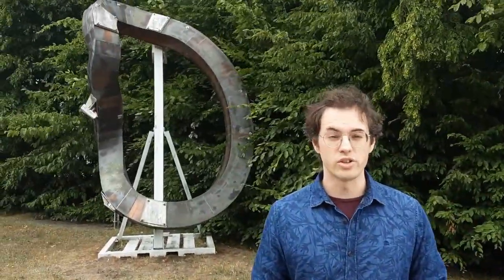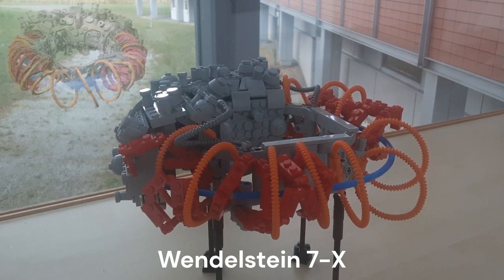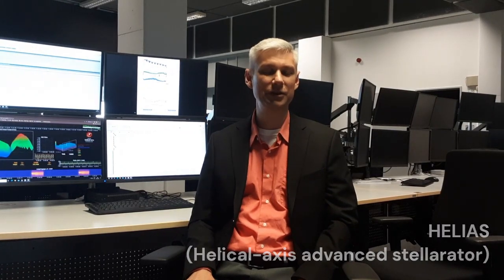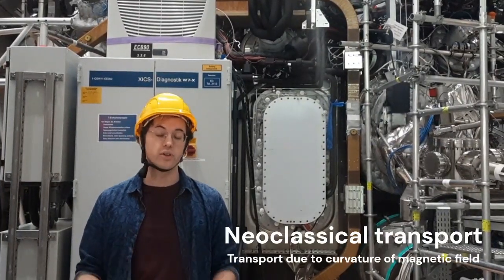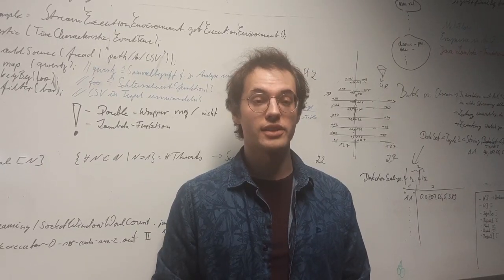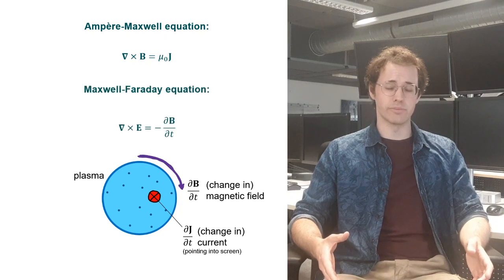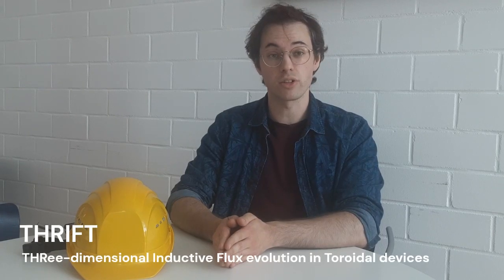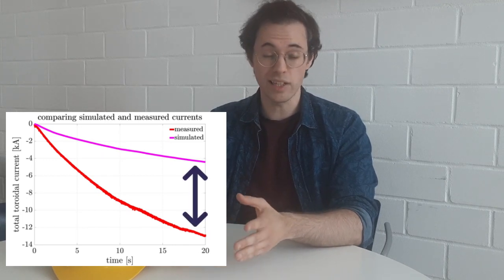Mind the Plasma Current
This video briefly summarises the research done in the graduation project for my Master (Science and Technology of Nuclear Fusion) at Eindhoven University of Technology (TU/e). The research itself was done at the Max Planck Institute for Plasma Physics (IPP) in Greifswald, Germany.

The Greifswald branch of IPP houses the Wendelstein 7-X (W7-X) stellarator, a fusion device whose goal is to investigate the viability of the HELIAS (helical-axis advanced stellarator) line of stellarators. The design of W7-X is "quasi-isodynamic", which (among other things) means that the plasma currents it experiences are small, something which is necessary to ensure the stability of the plasma and guarantee good performance of its island divertor. In my research, I looked at how these plasma currents evolve in time.

This work has been carried out within the framework of the EUROfusion Consortium, funded by the European Union via the Euratom Research and Training Programme (Grant Agreement No 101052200 — EUROfusion). Views and opinions expressed are however those of the author(s) only and do not necessarily reflect those of the European Union or the European Commission. Neither the European Union nor the European Commission can be held responsible for them.

Code editing software visible at 6:30 is Visual Studio Code.
Figure at 6:45 was made using MATLAB.

Video editing software: Microsoft Clipchamp